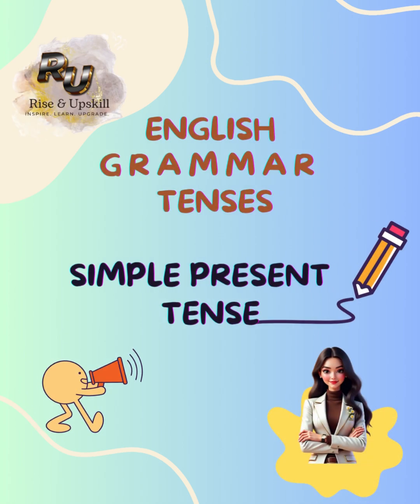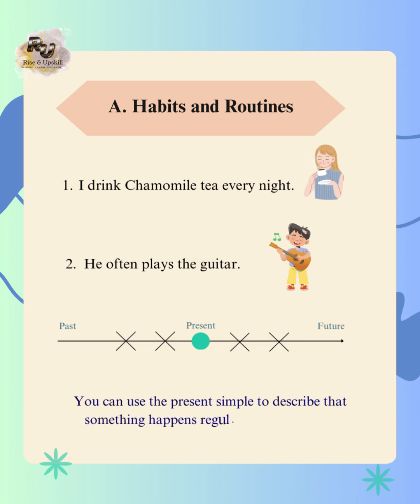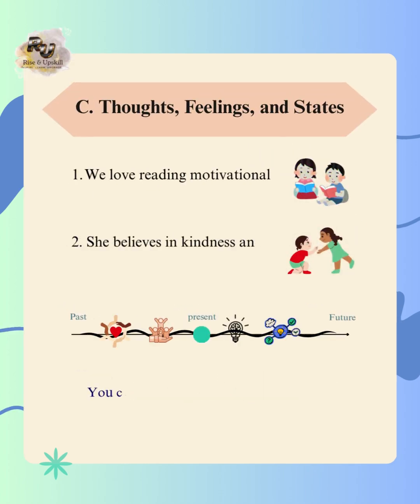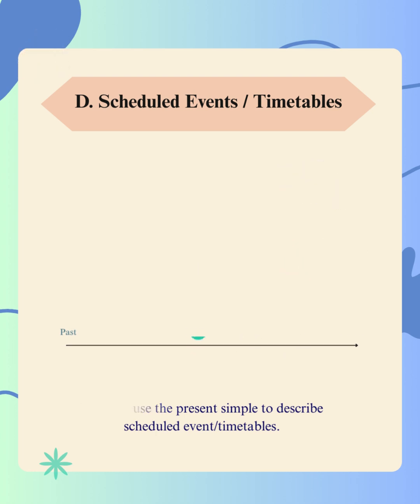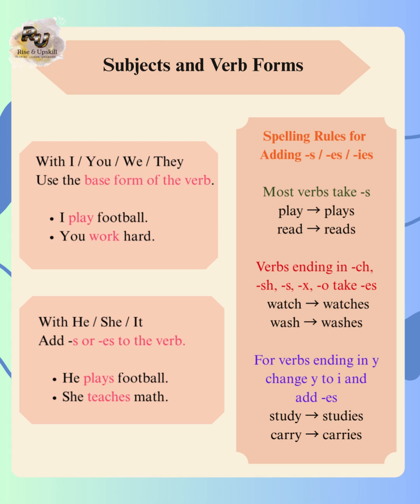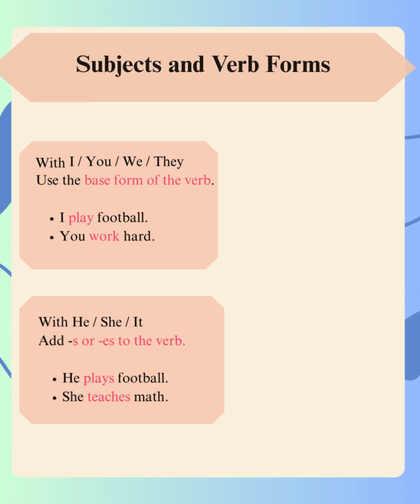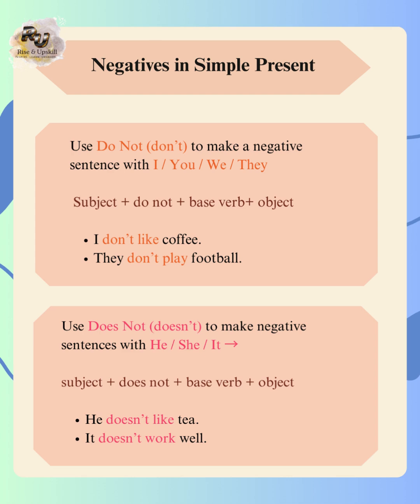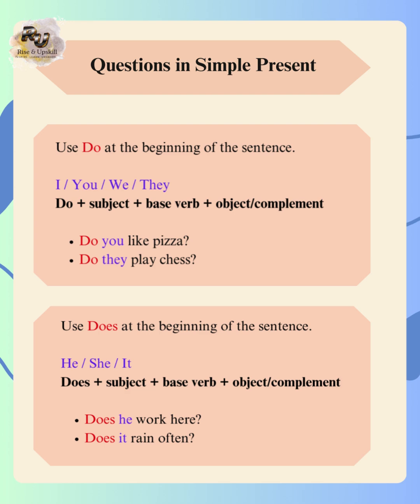What is the Simple Present Tense? (Full Lesson)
What is the Simple Present Tense? Watch the Complete Lesson here on Rise and Upskill's YouTube Channel.

Follow Rise and Upskill for more.